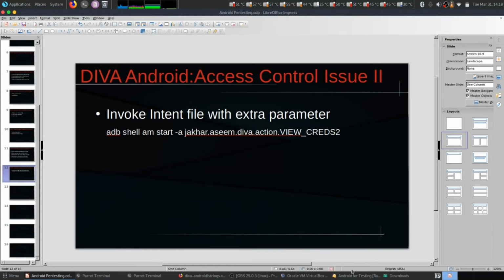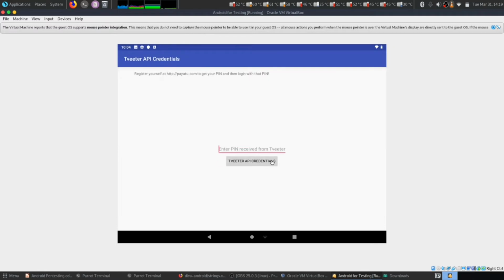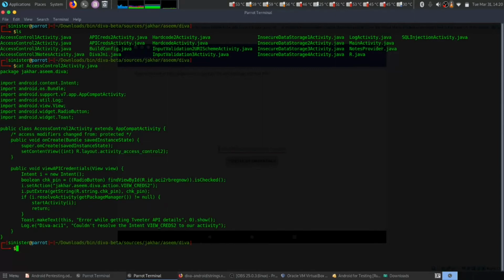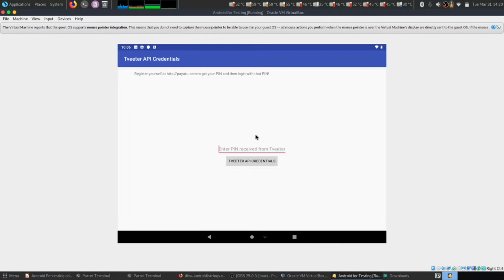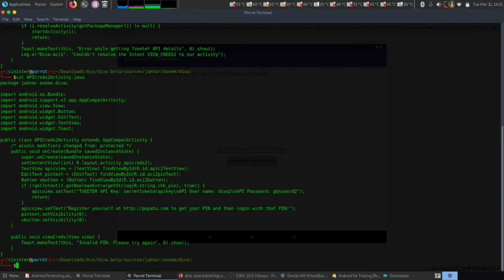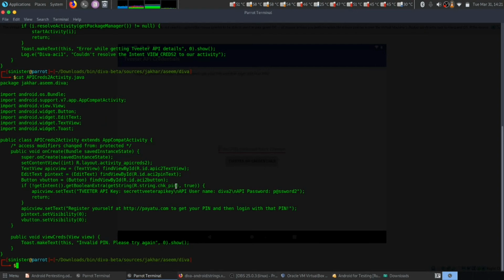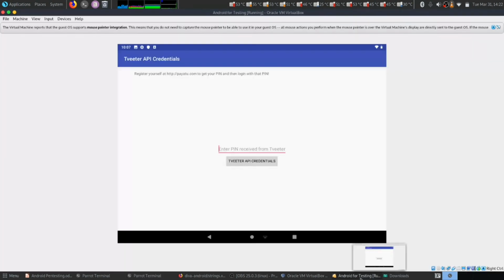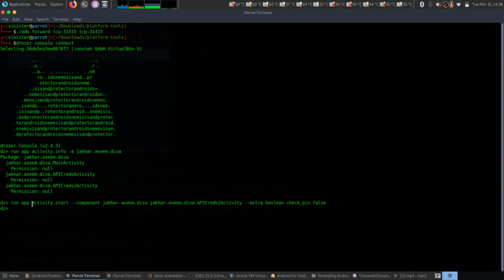10 Access Control Issue Part II (DIVA)